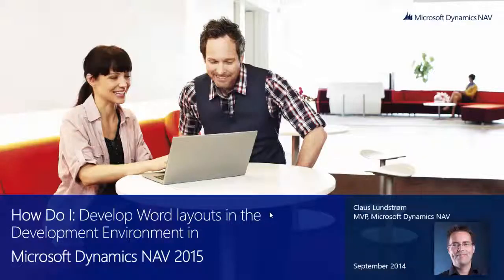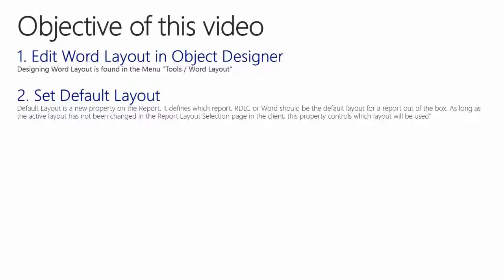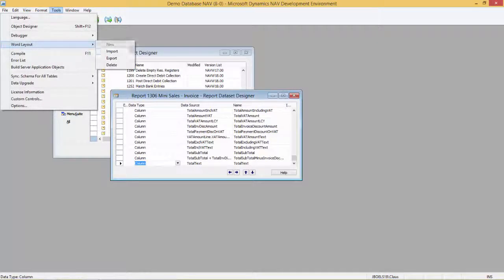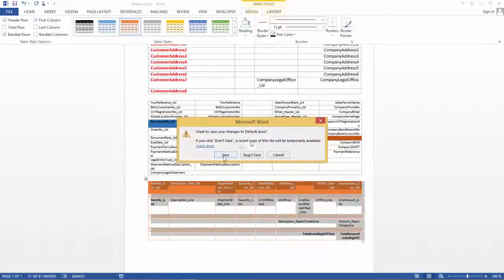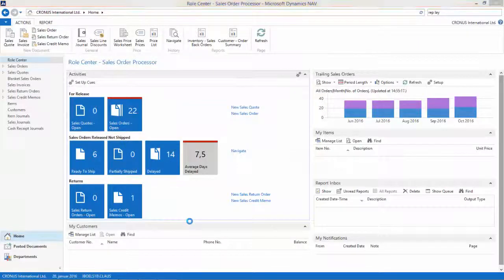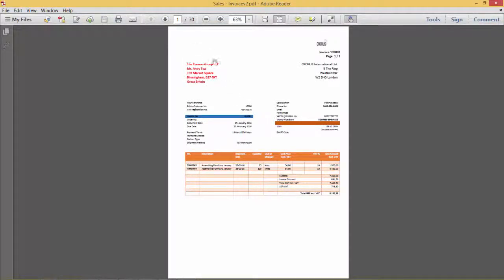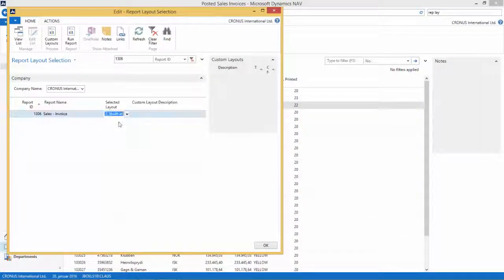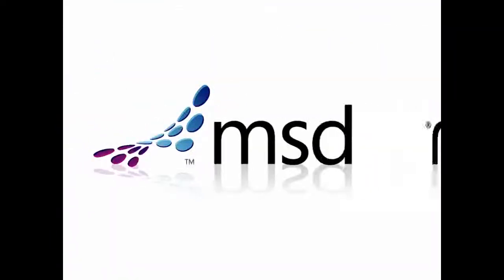Develop Word layouts in the Development Environment in Microsoft Dynamics NAV 2015